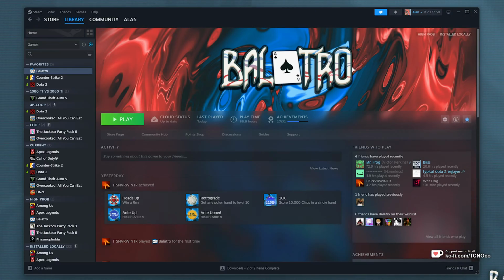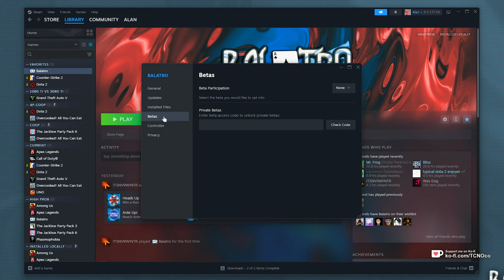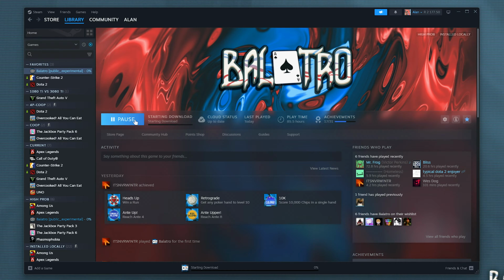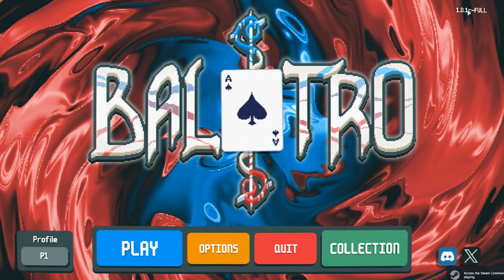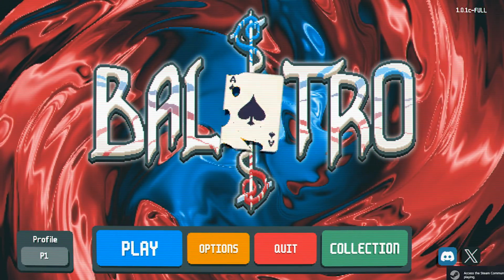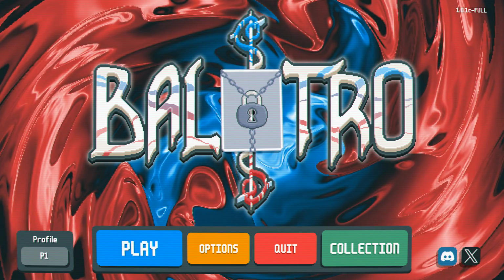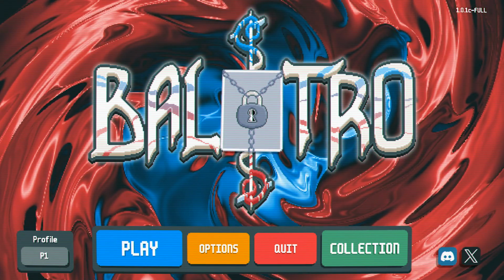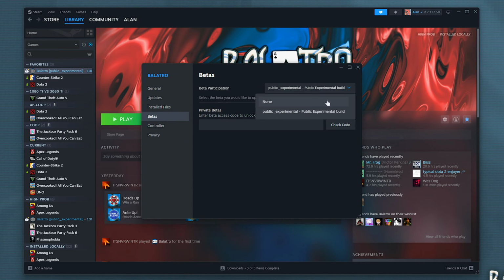Play Balatro Beta 1.0.1 NOW | How to play Beta Guide | Steam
If you're playing Balatro and want to test out the latest features, you'll want to activate the Beta version before the full release. This video shows you how to activate the beta version on Steam.

Timestamps:
0:00 - Intro/Explanation
0:24 - Play Beta version of Balatro
0:55 - Rollback to main version of Balatro